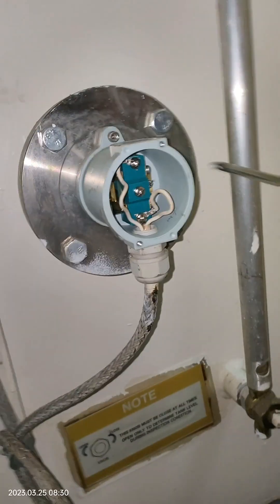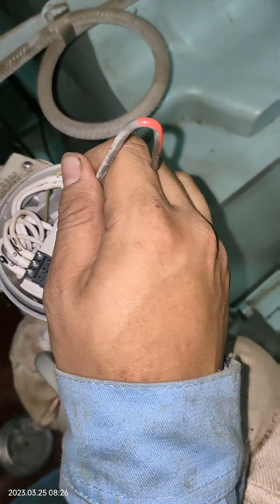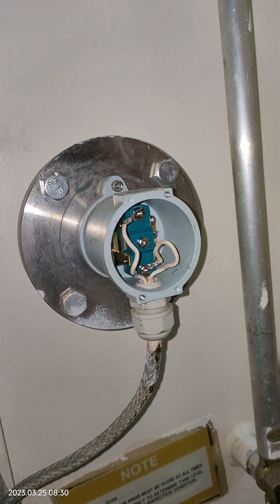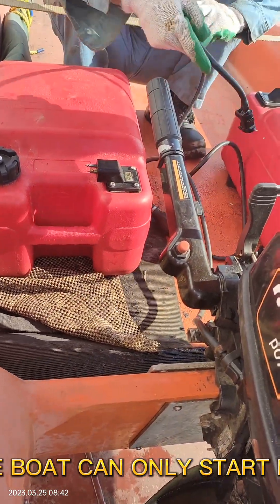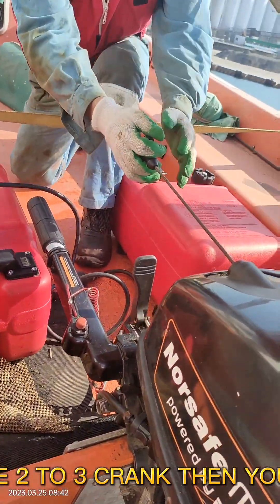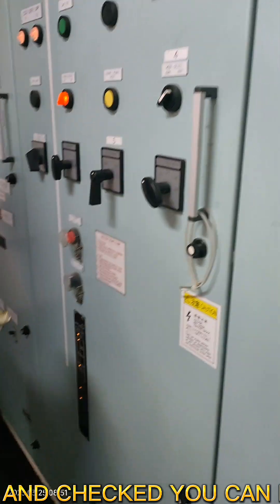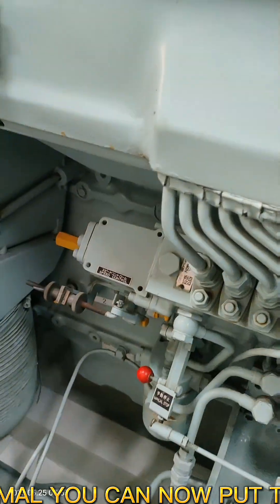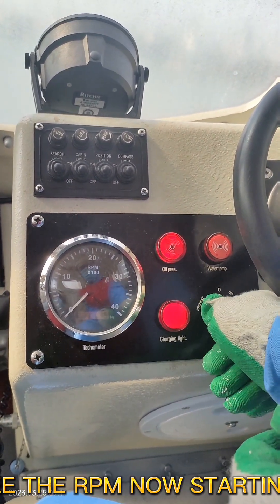WEEKLY TESTING ROUTINE/SAFETY TEST/FUNCTION TEST./ ROUTINE TESTMarine Engineers Guide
WEEKLY TESTING ROUTINE/SAFETY TEST/FUNCTION TEST./ ROUTINE TEST

Marine Engineers Guide/ Seaman’s Guide..

FEATURING ENGINE CADET ACTUAL TRAINING AND FAMILIARIZATION with the Supervision of PIC.

Seaman D' faithful